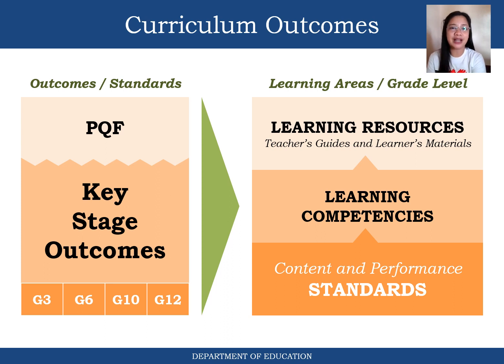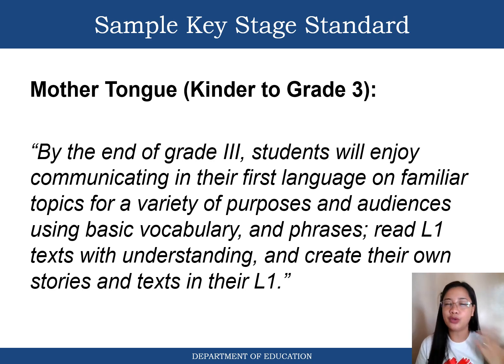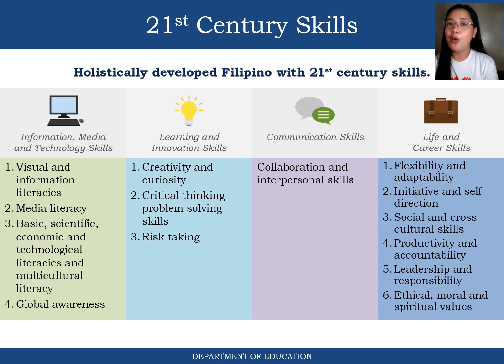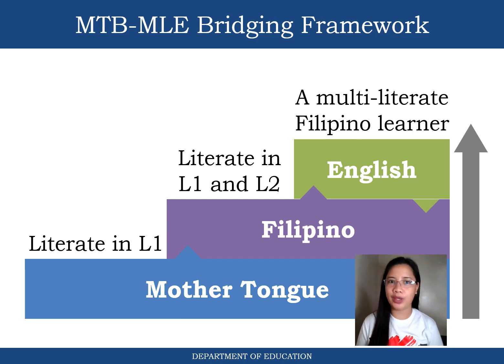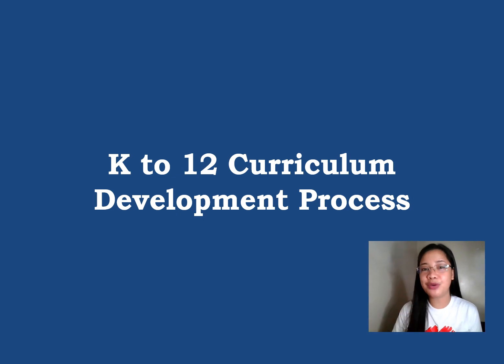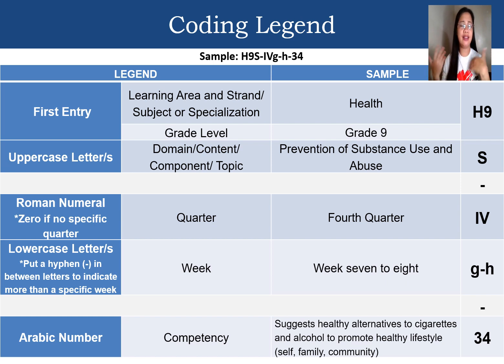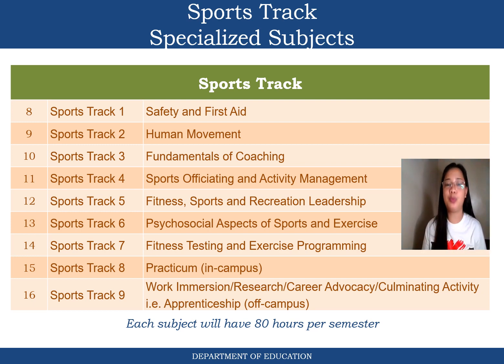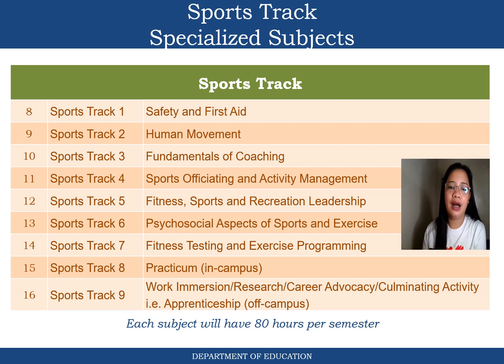K TO 12 CURRICULUM ORIENTATION | Educ 10 Curriculum Development | Online Class Topic